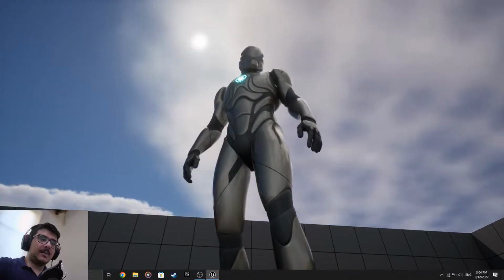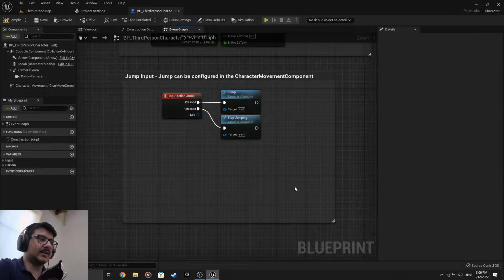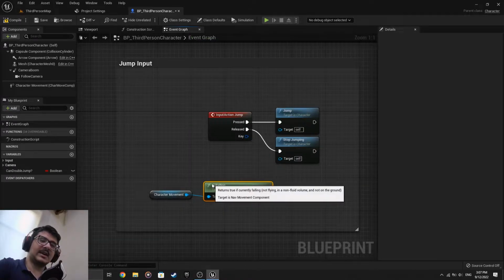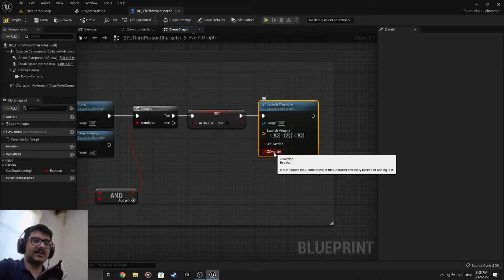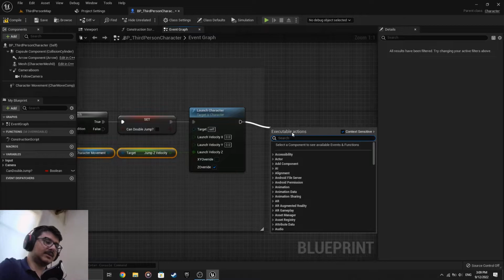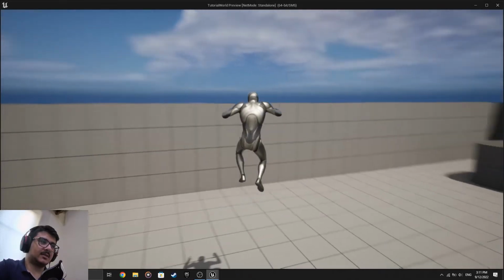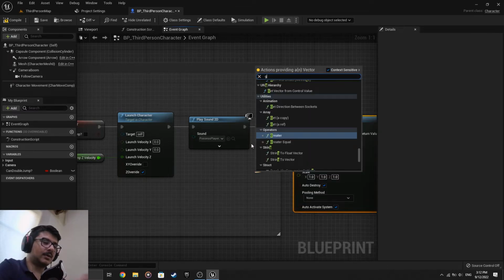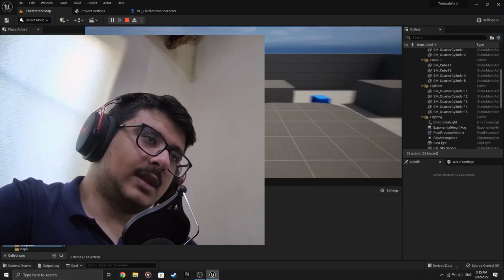Unreal Engine 5 Tutorial - How to make Double Jump Ability!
In this video, I am going to show you how to make a double jumping ability.